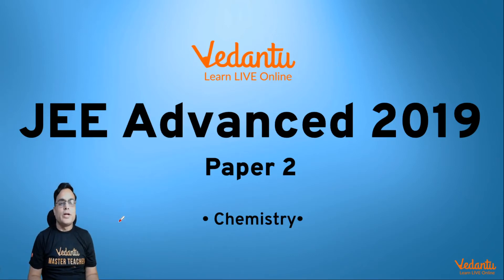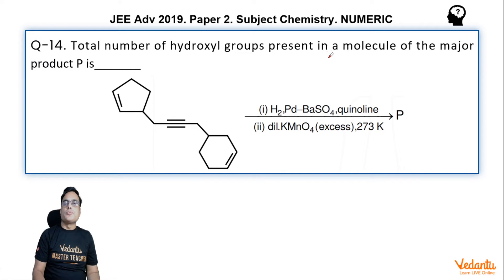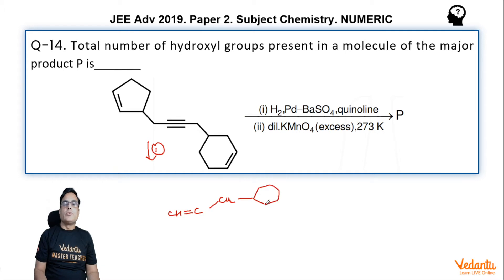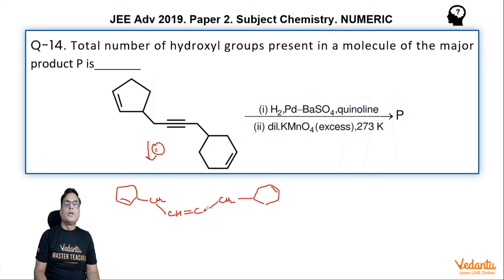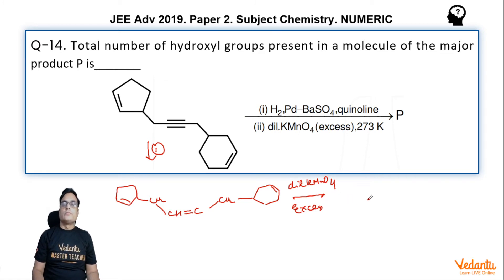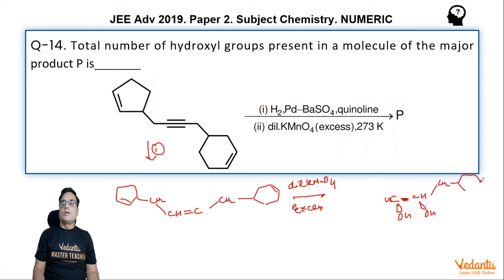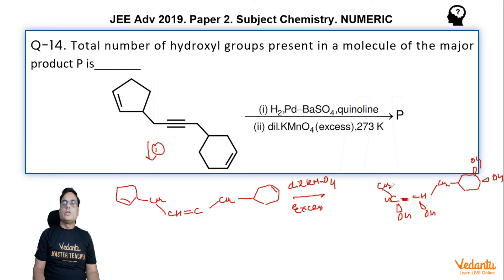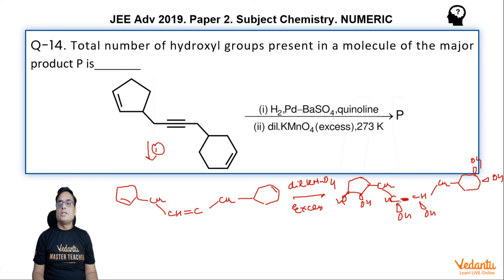JEE Advanced 2019 Chemistry Solutions - Paper 2 (Q14) | IIT JEE Chemistry |JEE Preparation | Vedantu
Total number of hydroxyl groups present in a molecule of the major product P is_______